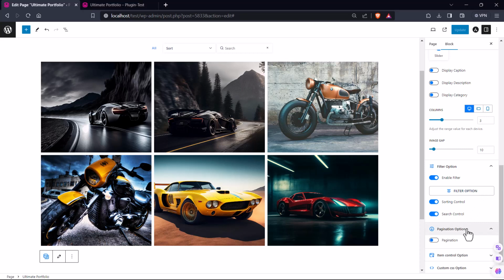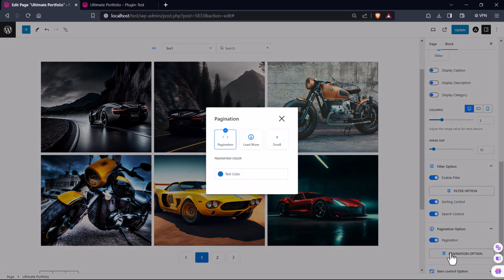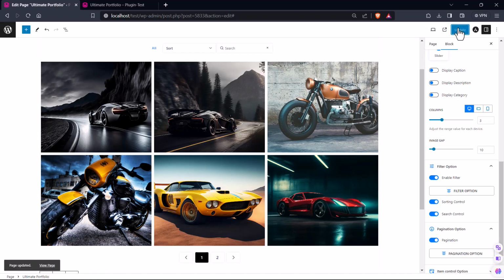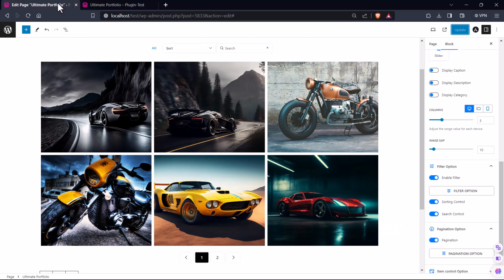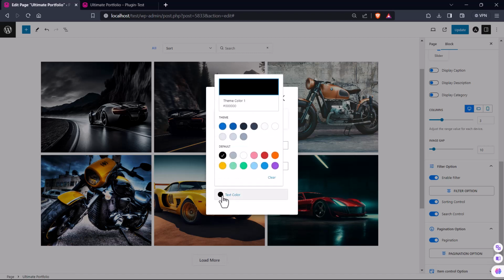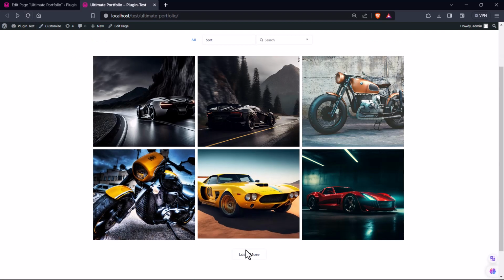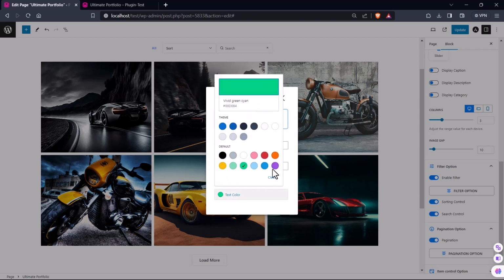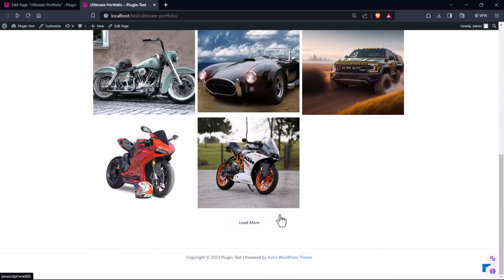How to Use Pagination Option in Ultimate portfolio Wordpress Plugin | Pagination settings | Part 3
How to Use Pagination Option in Ultimate portfolio,
Pagination Settings,
Load More Settings,
Ultimate portfolio,
Scroll Settings,